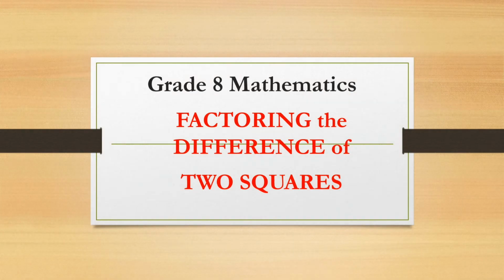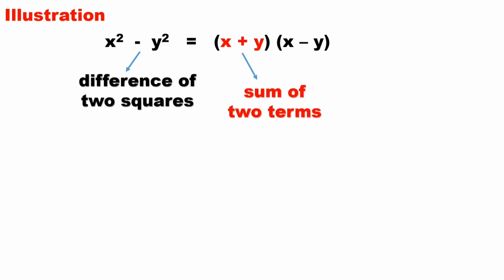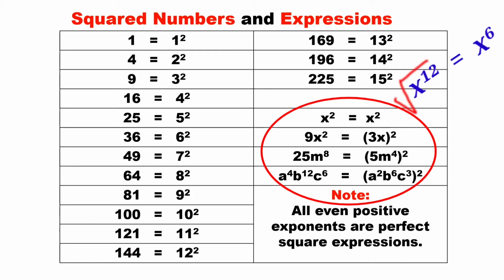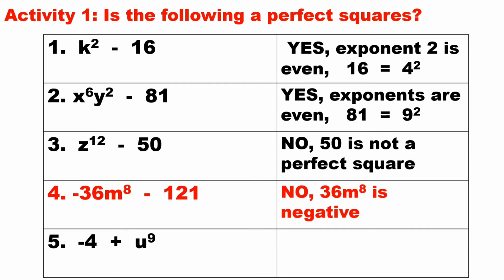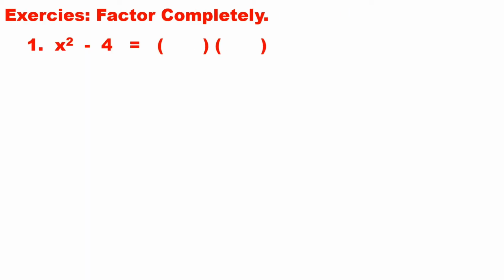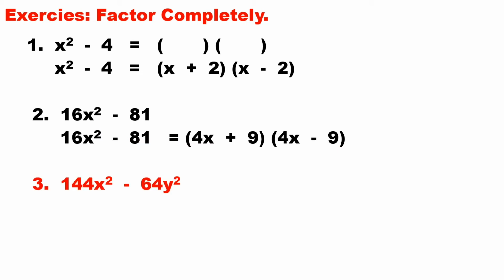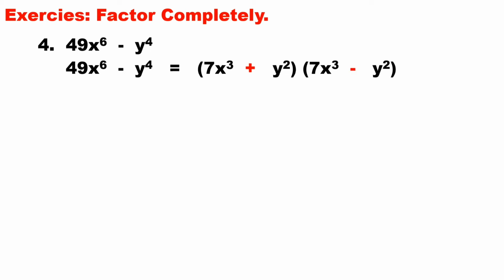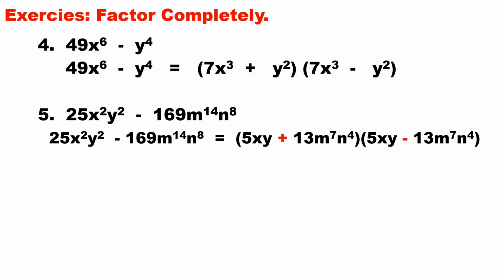Factoring the Difference of Two Squares - Grade 8 Mathematics)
This tutorial video is all about factoring the difference of two squares of Grade 8 Mathematics. The discussion is simple, detailed and easy to understand. Fit for virtual and online learners for their self-study at home and to any place at any time.